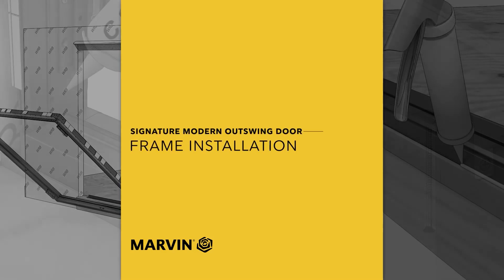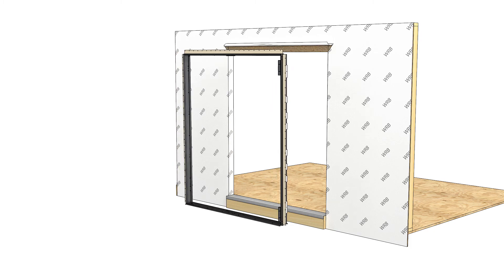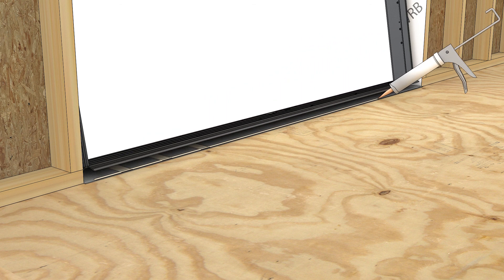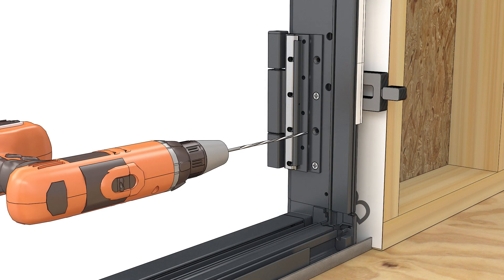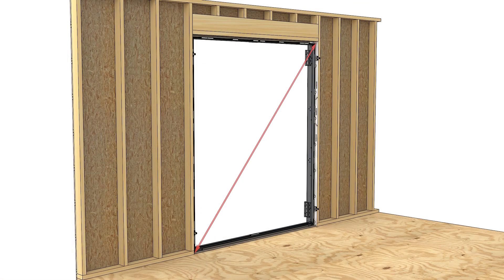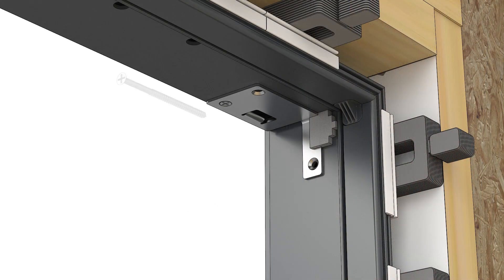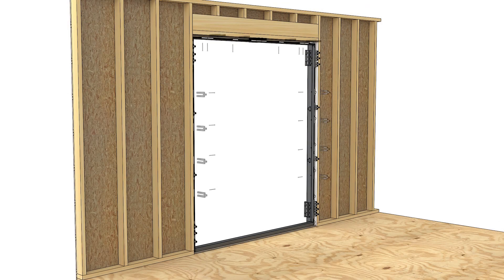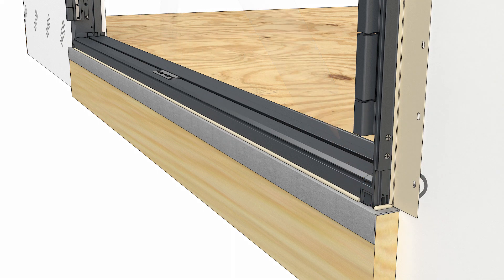Modern Outswing Frame Installation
Animated procedure of the MOD frame installation.